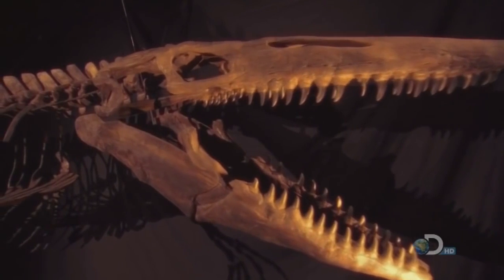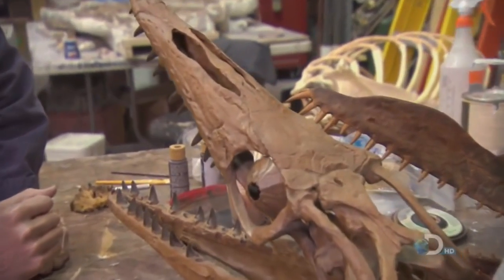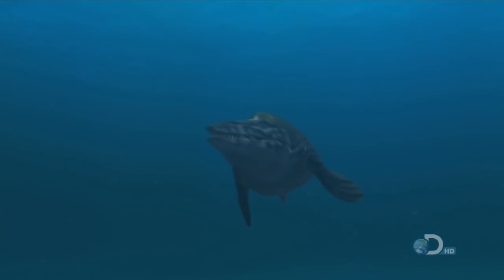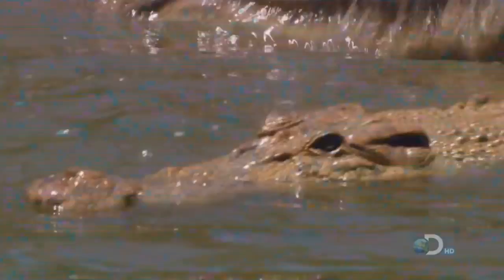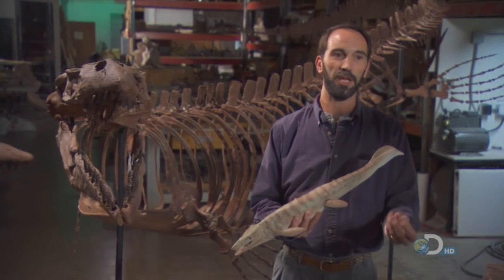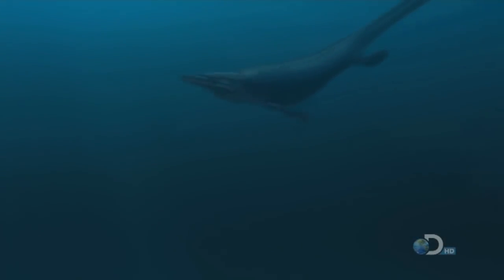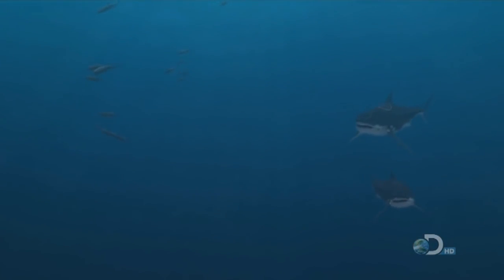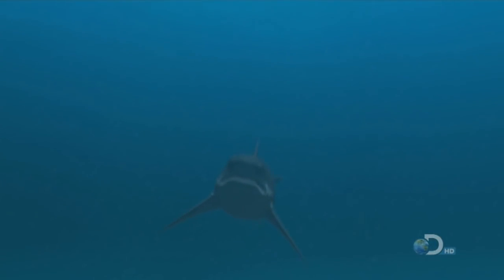Mega Beasts T Rex of the Deep HD Quality Part 2 5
La seconda serie de "Il caffè filosofico" - Arricchisci la tua collezione con i Dvd di 18 nuovi pensatori
Con Repubblica e l’Espresso, torna Il Caffè Filosofico. Da Machiavelli a Spinoza, da Cartesio a Croce: come nella prima edizione, autorevoli studiosi raccontano con semplicità i maestri del pensiero del passato.

01 - Massimo Cacciari racconta "Machiavelli e la filosofia politica"
02 - Maurizio Ferraris racconta "Cartesio e la nascita della filosofia"
03 - Giulio Giorello racconta "Pascal e il pensiero tra fede e ragione"
04 - Massimo Cacciari racconta "Spinoza e il problema della libertà"
05 - Piergiorgio Odifreddi racconta "Leibniz e il migliore dei mondi possibili"
06 - Remo Bodei racconta "Locke e l’empirismo"
07 - Andrea Tagliapietra racconta "Voltaire e il nuovo sapere"
08 - Umberto Galimberti racconta "Schopenhauer e il pessimismo"
09 - Piergiorgio Odifreddi racconta "Wittgenstein e la filosofia del linguaggio"
10 - Roberta Demonticelli racconta "Husserl e la fenomenologia"
11 - Ugo Volli racconta "Peirce e la semiotica"
12 - Roberto Esposito racconta "Vico, Croce e la filosofia italiana"
13 - Maurizio Ferraris racconta "Gadamer e l’ermeneutica"
14 - Giacomo Marramao racconta "Benjamin e la scuola di Francoforte"
15 - Adriana Cavarero racconta "Arendt e la banalità del male"
16 - Maurizio Ferraris racconta "Lyotard e il postmoderno"
17 - Sebastiano Maffettone racconta "Rawls e la teoria della giustizia"
18 - Stefano Rodotà racconta "Etica e libertà al tempo delle nuove scienze"